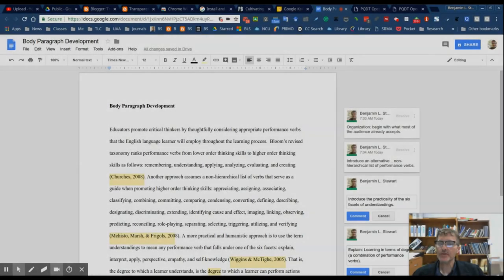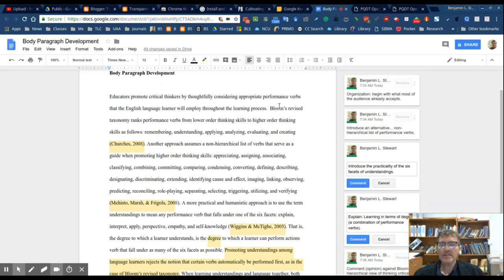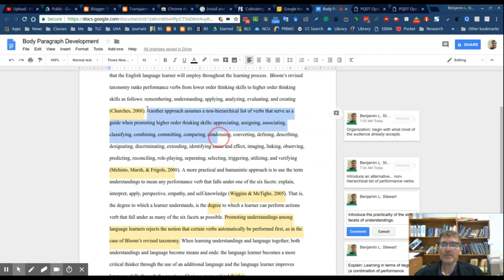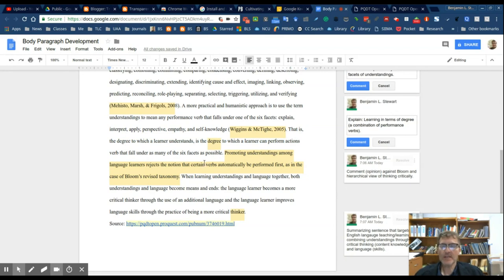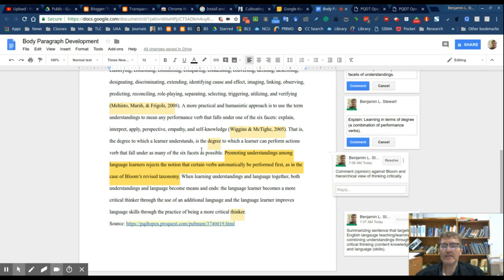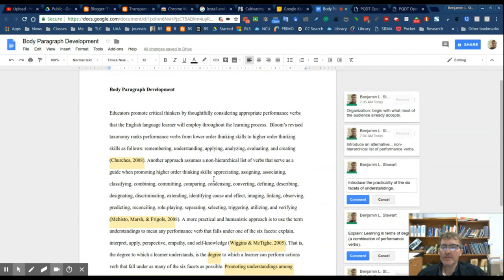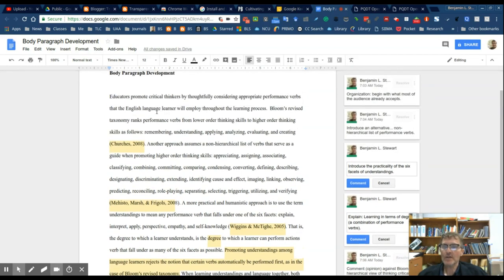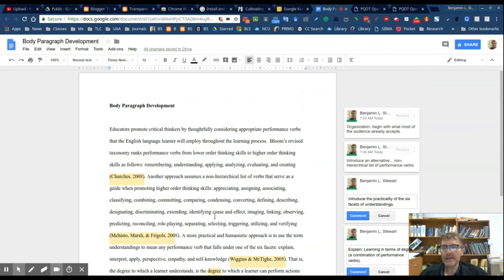Body Paragraph Development (APA): An Example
This is a brief discussion about body paragraph development according to APA.  Following the MEAL plan (Main idea, Evidence, Analysis, and Link), this particular example is as follows: M.E.E.E.A.A.L.

This is just one example of how to develop a body paragraph using the MEAL Plan... there are others: M.E.E.A.A.L; M.E.A.E.A.L; M.E.E.A.L., etc.